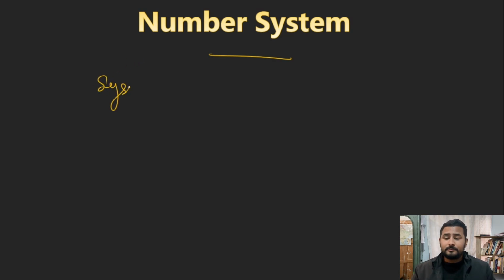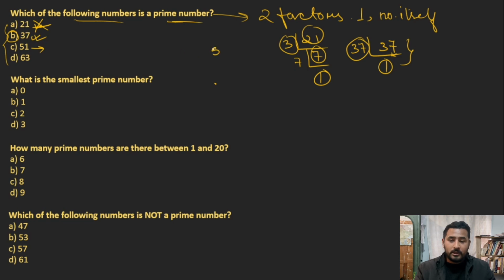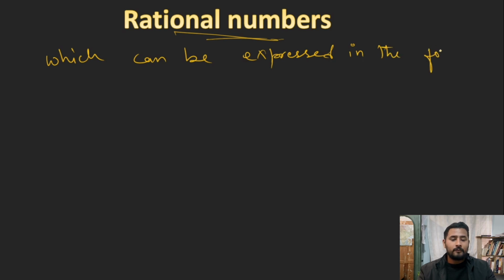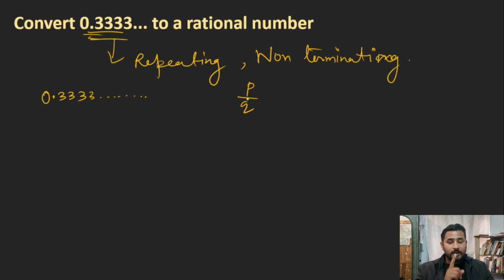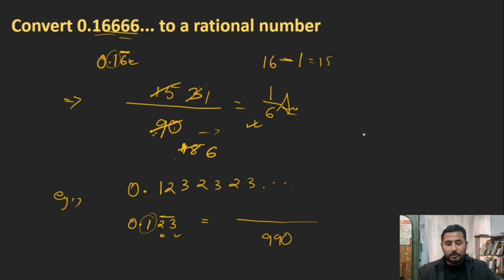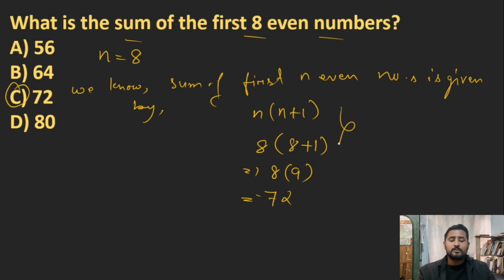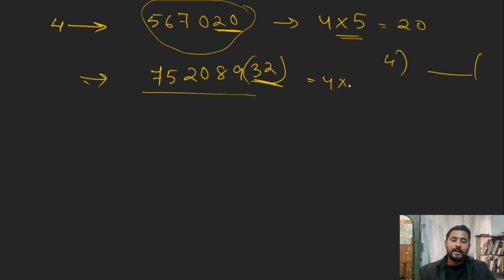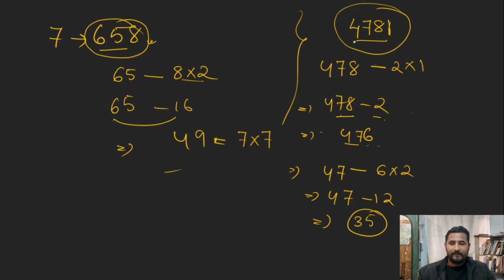Number System | Detail concept | Maths | Dsc | MLP | MPSC